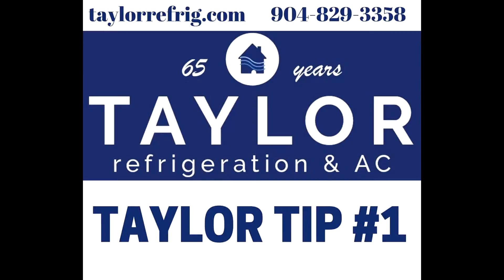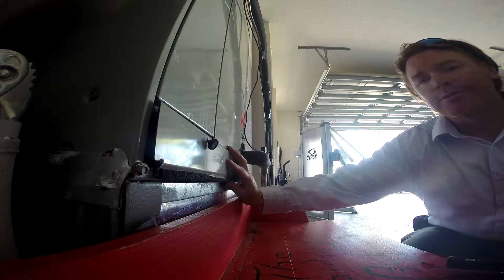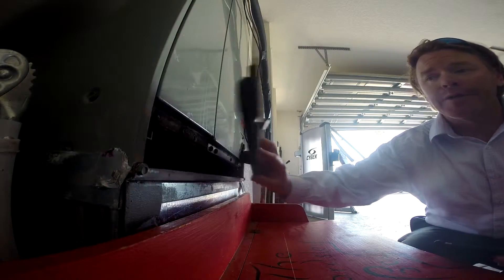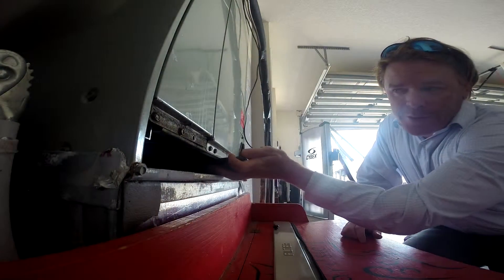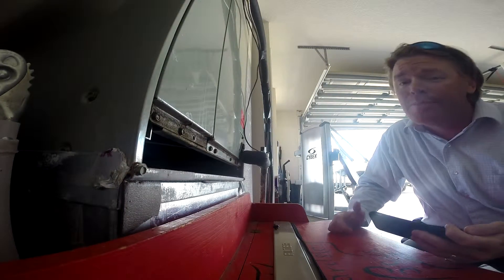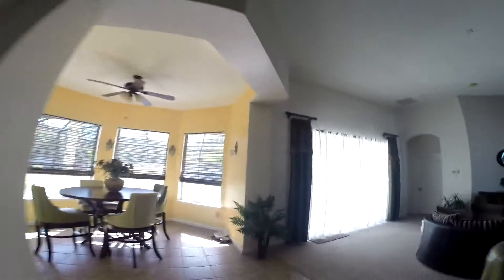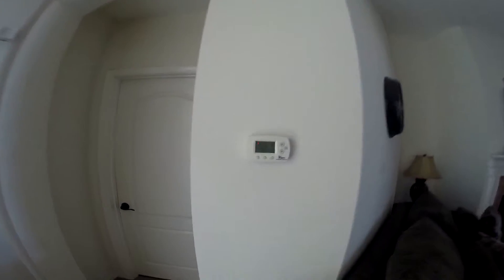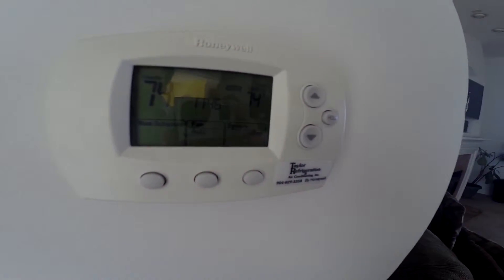Taylor Tips 1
He are some of our tips and tricks we like to share with you to help live more comfortably!!! Hope you enjoy them and and we know they will save you money!